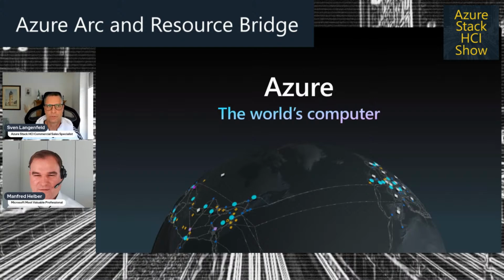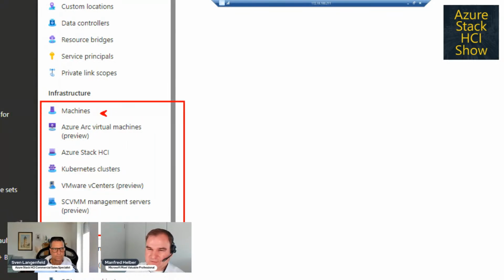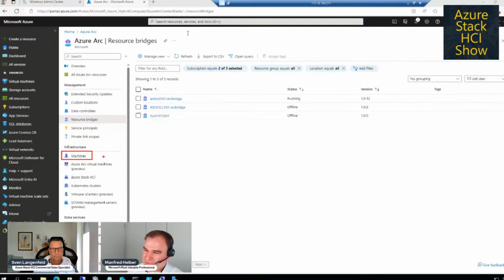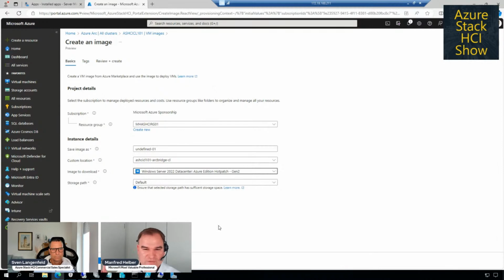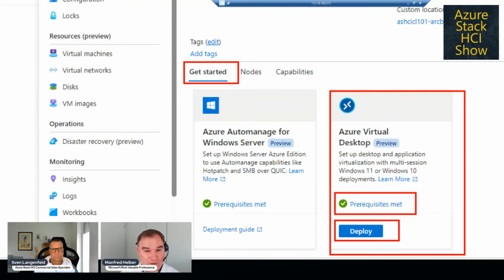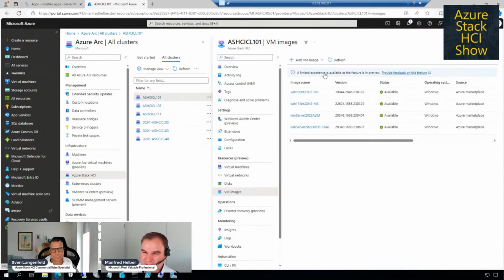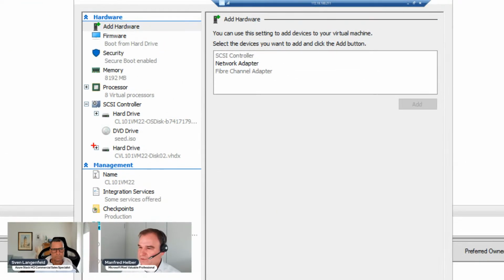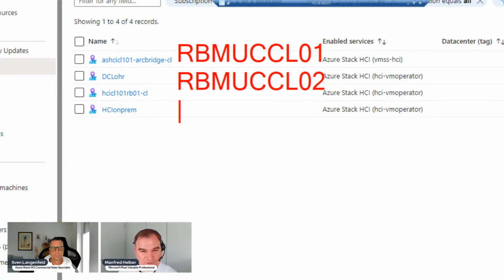Azure Stack HCI Show #48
In this show Sven Langenfeld and Manfred Helber are speaking about hybrid VM Management for Azure Stack HCI. Topics in this Show are:
- Azure Arc
- Azure Arc Ressource Bridge
- Deployment and Management of Azure Stack HCI VMs via the Azure Portal

Join the live stream on your prefered plattform and ask your individual questions about Azure Stack HCI, Azure Arc and hybrid cloud